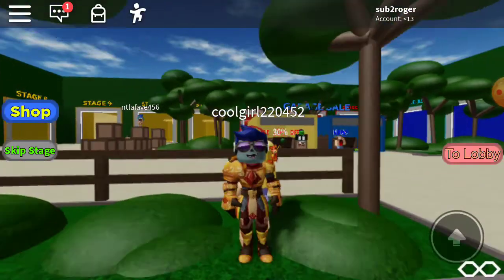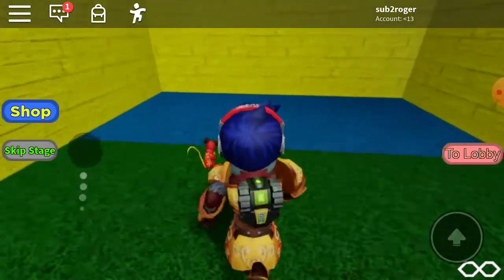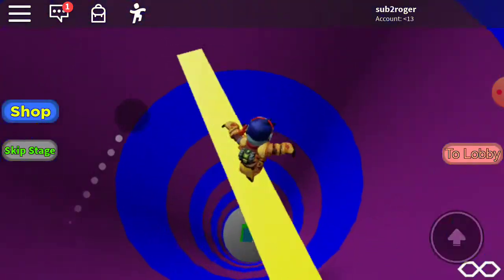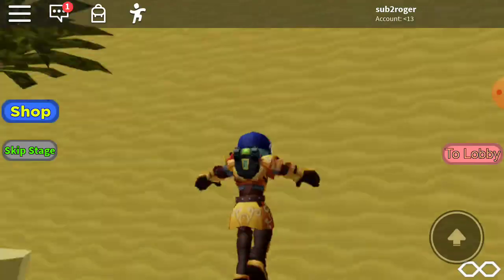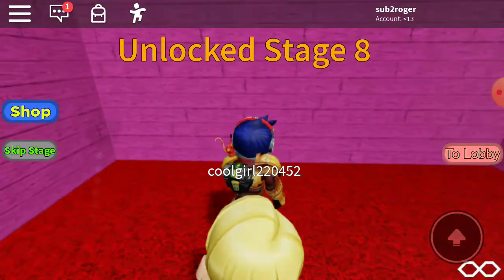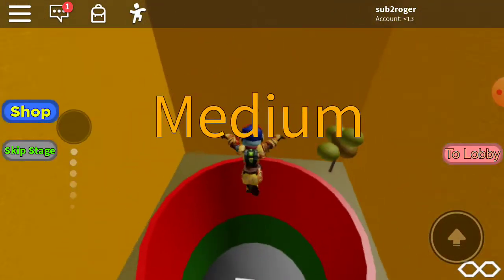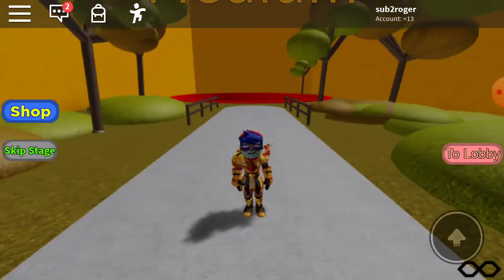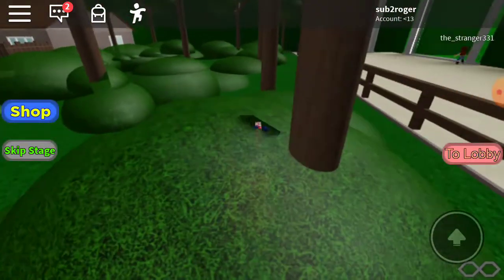Playing dropper in Roblox with my sister